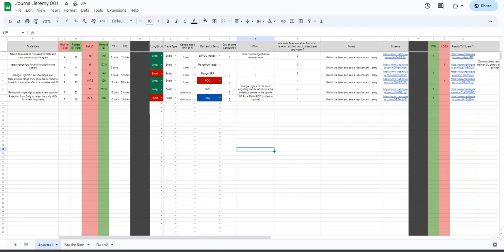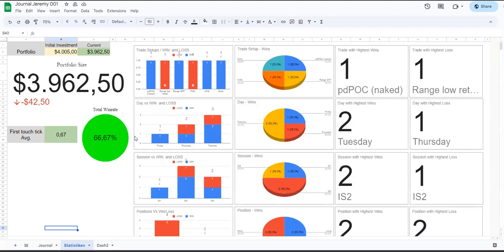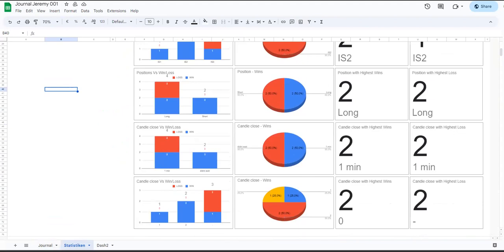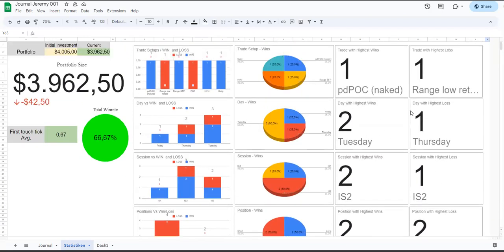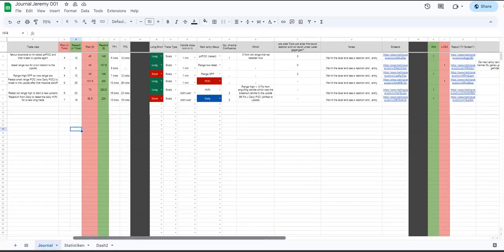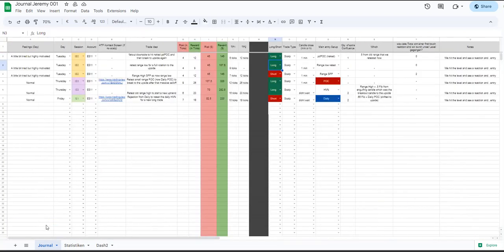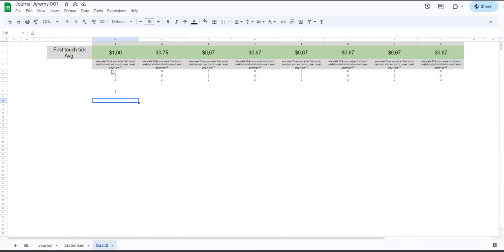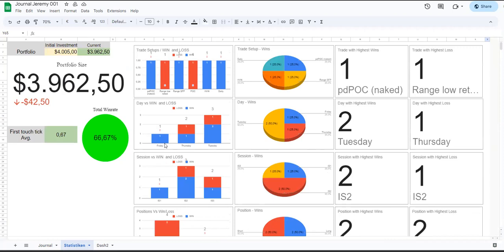Trade Dashboard jeremere Google Sheet Demo#1